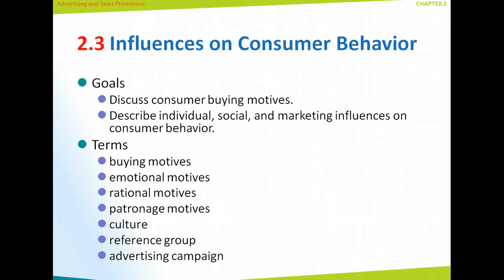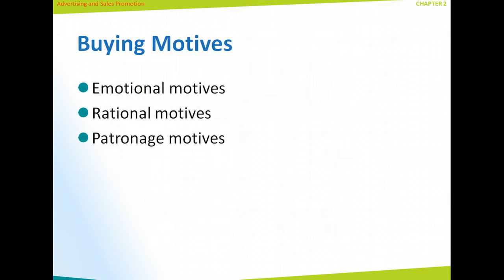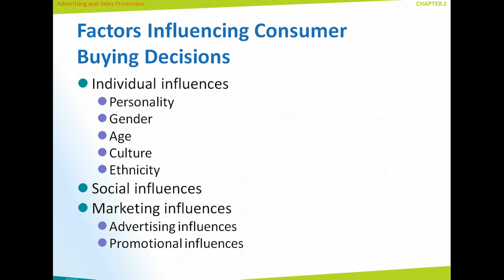Advertising Chapter 2.3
Overview of Chapter 2 Section 3